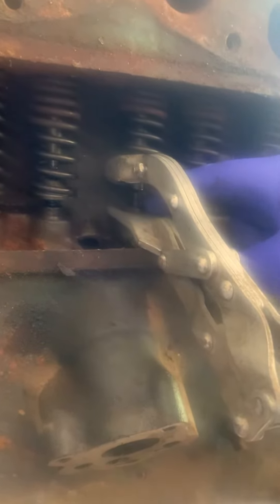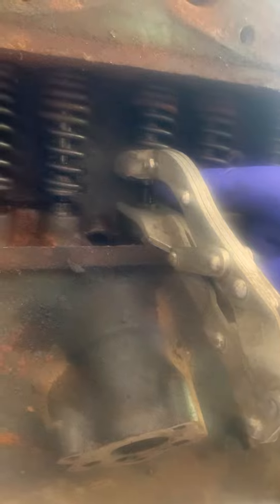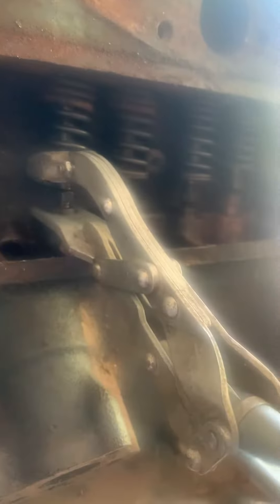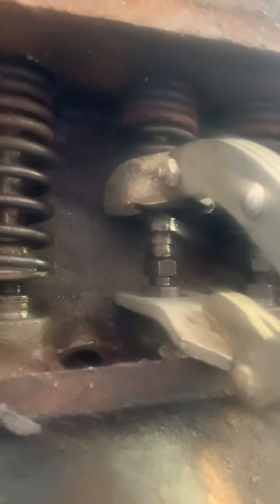1942 GPW L134 tappet removal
1942 GPW restoration project. Video demonstrates an older tool being used to break down a L134 motor.